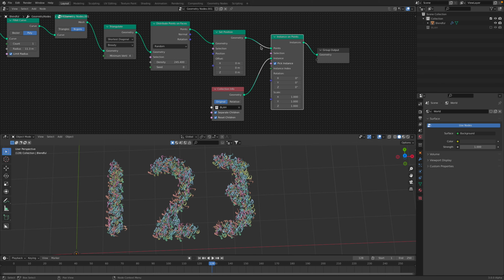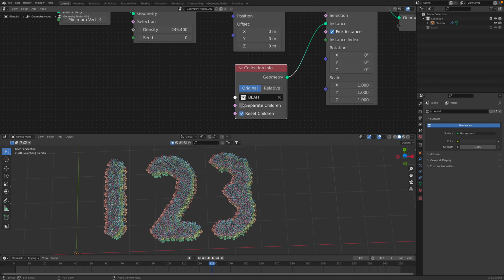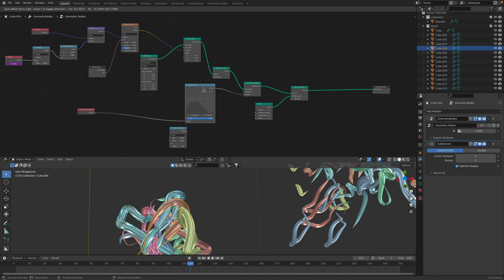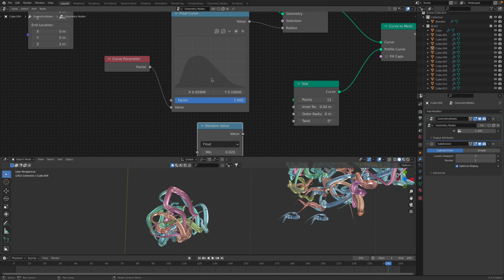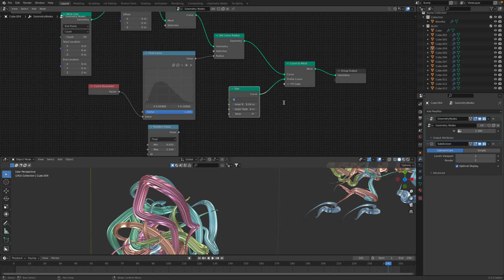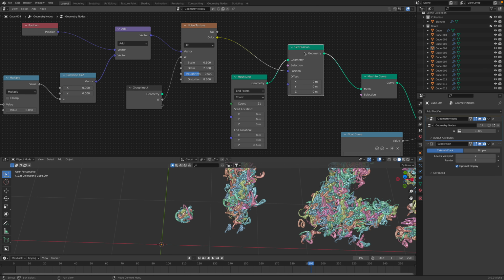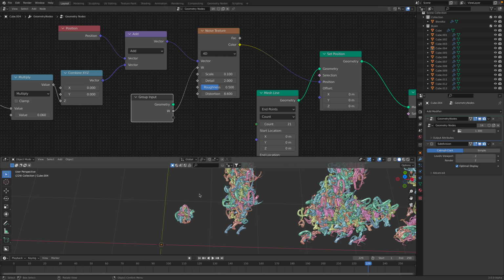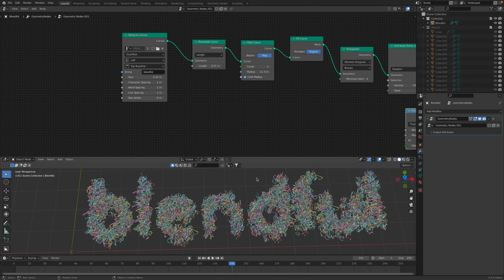LIVENODING Procedural Animated Tapered Brush Strokes Meta Worms Using Geometry Nodes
In this episode, I am sharing a setup that generates random animated strokes over a 3D letter.

I am basically using CURVE PARAMETER and FLOAT CURVE node to generate TAPER brush stroke worms.